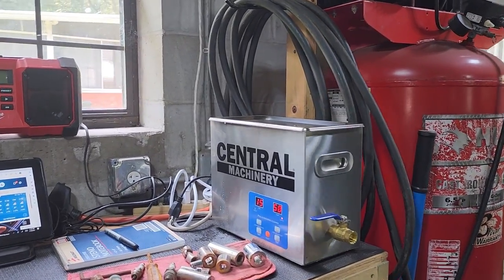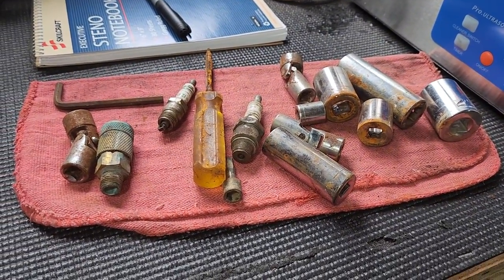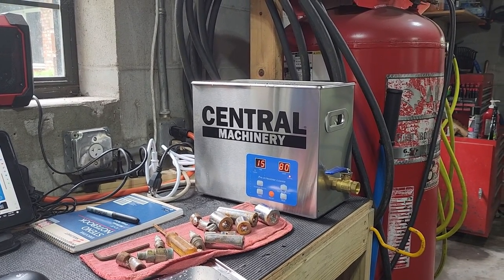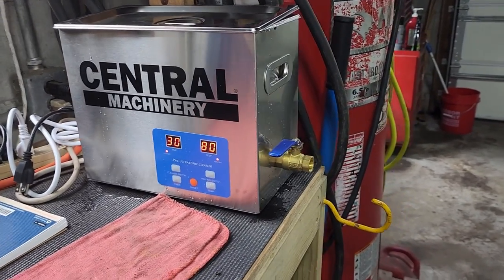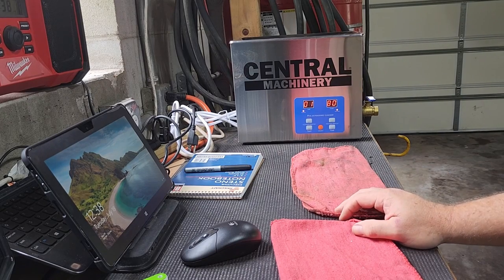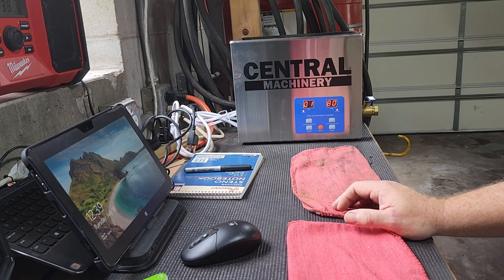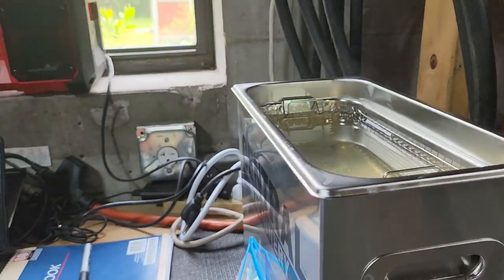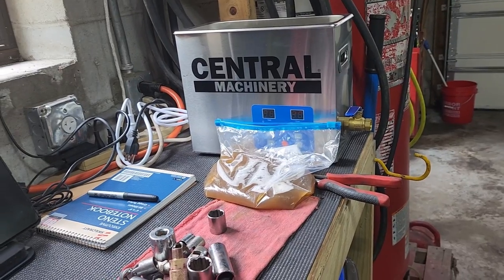Harbor Freight Central Machinery 6L Ultrasonic Cleaner Review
Using PineSol to clean rust from tools with the Harbor Freight Central Machinery 6L Ultrasonic cleaner, available at the below link.